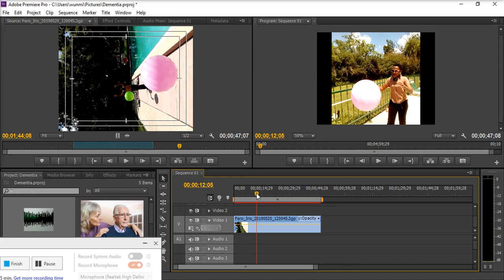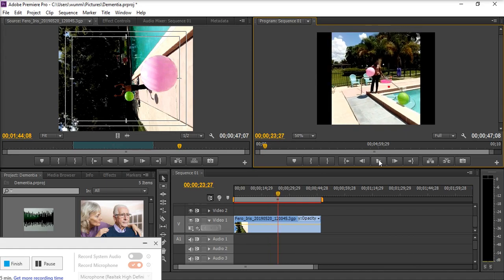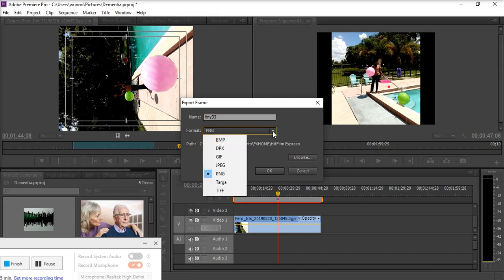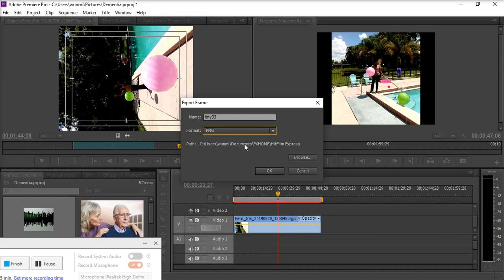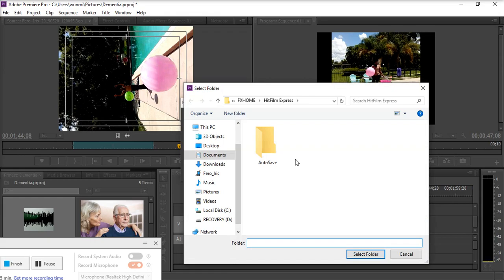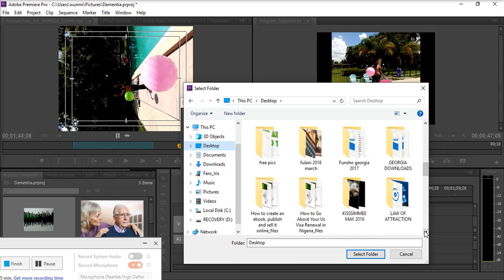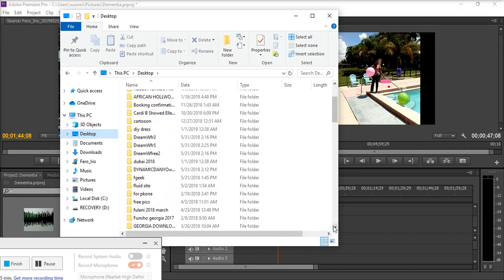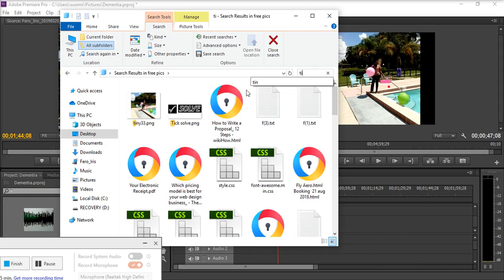How to take a snapshot from a video in Premiere Pro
Video teaches how to extract a  picture/snapshot from a video in Premier